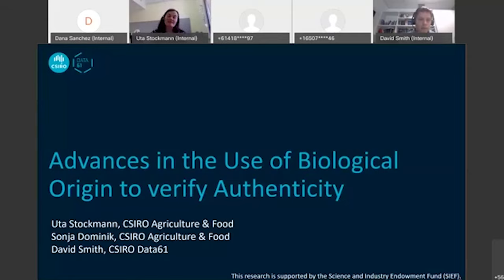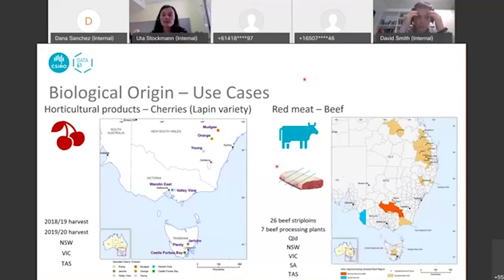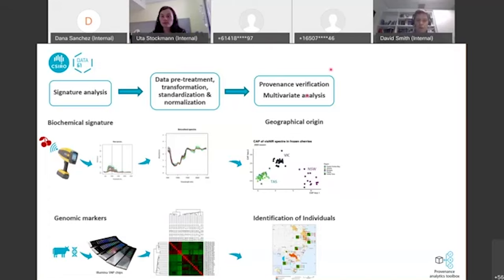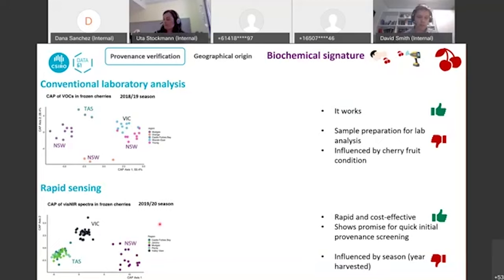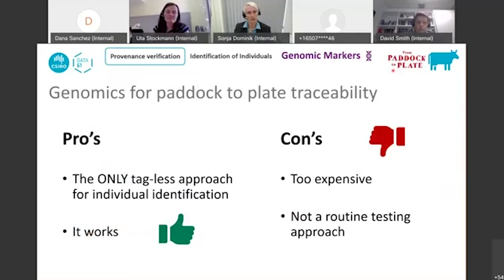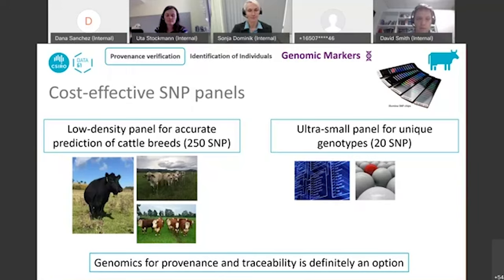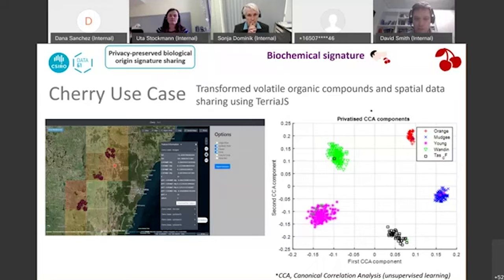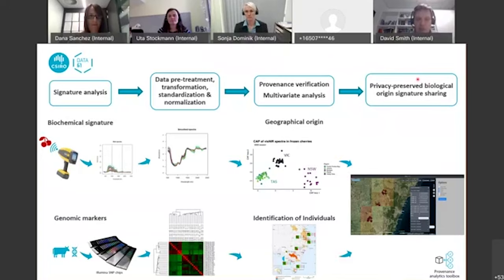Advances in the use of biological origins to verify authenticity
CSIRO Advancing Supply Chain Integrity event on 2 December 2020.
Tagless verification of provenance and identification of product is possible through unique signatures, biogeochemical, isotopic, lipidomic and genomic. In an Australian context, we show two levels of granularity - biogeochemical and isotopic signatures enabling verification to a region and even to the property of origin; and genomic signatures enabling unique identification of individual animals. In addition, we demonstrate privacy-preserving signature reporting for the accurate prediction of regional product provenance while providing confidentiality to primary producers.